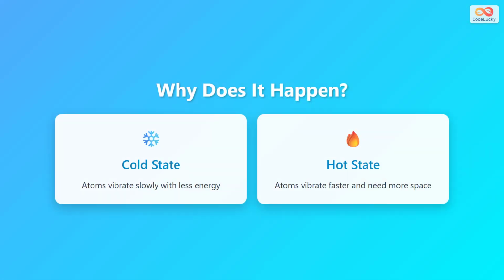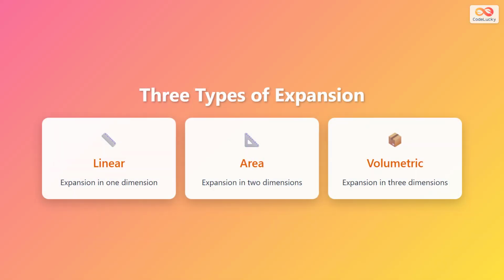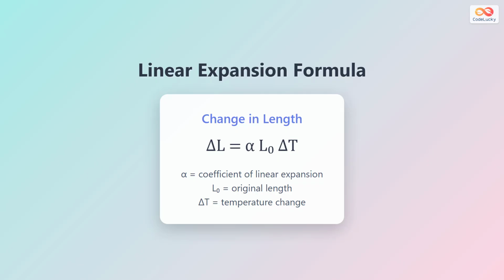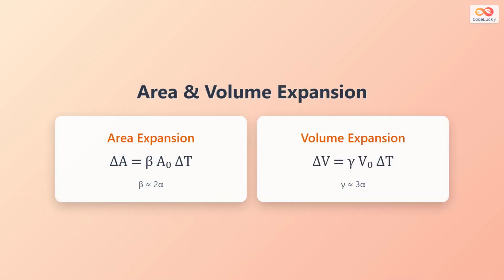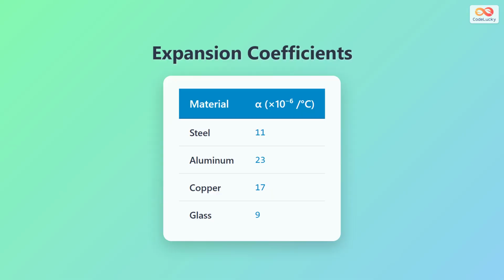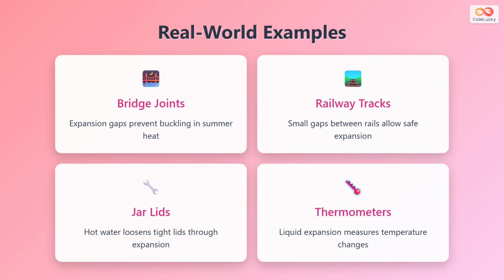Thermal Expansion: Why Materials Grow with Heat | Thermodynamics Explained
🌡️ Learn about Thermal Expansion and discover why materials increase in size when heated!

In this educational video, we explore the fascinating phenomenon of thermal expansion - a fundamental concept in thermodynamics that affects everything from bridge construction to your kitchen jar lids! 🔥

📚 What You'll Learn:
• What thermal expansion is and why it happens at the molecular level
• Three types of expansion: linear, area, and volumetric
• Mathematical formulas to calculate expansion
• Material coefficients and how different materials expand differently
• Real-world applications in bridges, railways, thermometers, and more

Perfect for students, engineering enthusiasts, and anyone curious about the science behind everyday phenomena! Whether you're studying thermodynamics or just want to understand why railway tracks have gaps, this video breaks down the concept in a clear, beginner-friendly way. 🎓

💡 Understanding thermal expansion is crucial for engineers and designers who must account for temperature changes in their projects. From preventing bridge buckling to designing electronic circuits, this concept plays a vital role in modern engineering.

🔬 Topics Covered:
Definition and molecular explanation, linear expansion formula, area and volume expansion relationships, material coefficients comparison, practical examples and applications, engineering considerations

Chapters:
00:00 - Thermal Expansion
00:14 - What is Thermal Expansion?
00:31 - Why Does It Happen?
00:55 - Three Types of Expansion
01:23 - Linear Expansion Formula
01:51 - Area & Volume Expansion
02:24 - Expansion Coefficients
02:53 - Real-World Examples
03:25 - Key Takeaways
03:56 - Outro